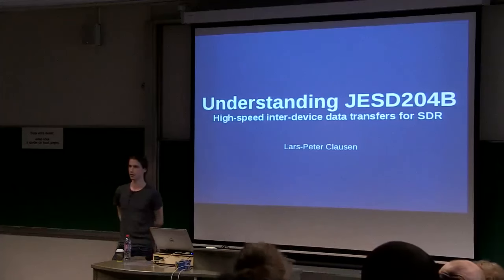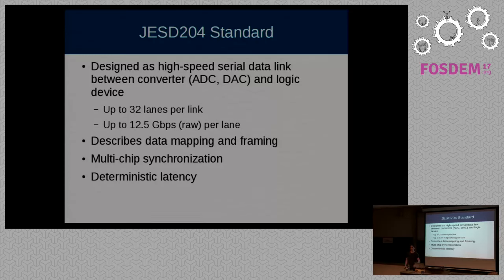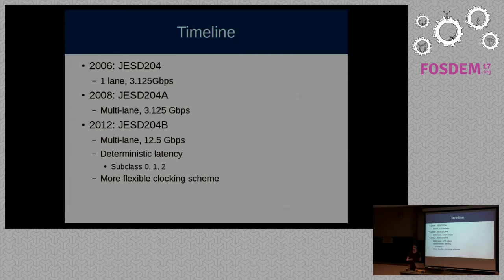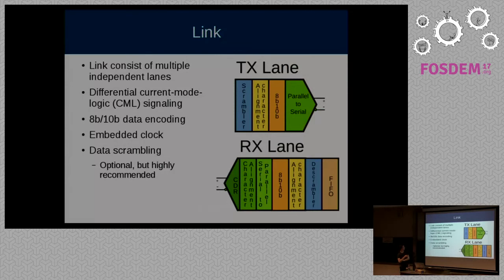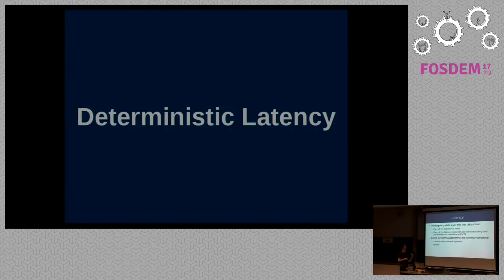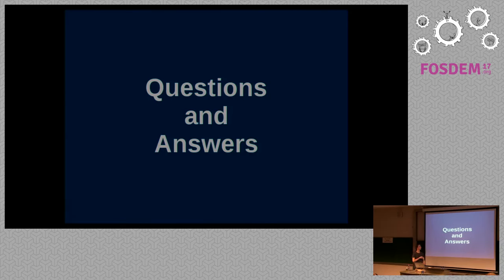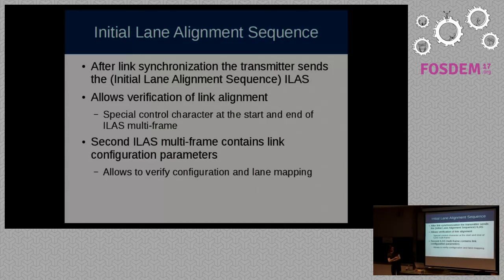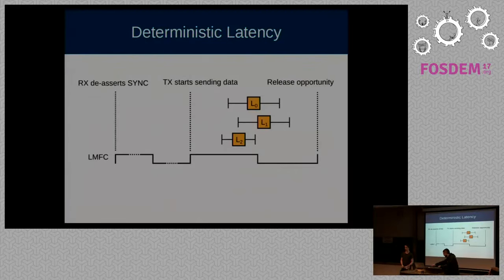Understanding JESD204B High-speed inter-device data transfers for SDR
by Lars-Peter Clausen

JESD204B is a industry standard for interfacing high-speed converters (ADC,DAC) to logic devices (FPGA, ASIC). This presentation will give a introductionto the JESD204B standard which is gaining increasing adoption in SDR solutionsto connect the RF-fronted device to the processing device.

JESD204B is a industry standard for interfacing high-speed converters (ADC,DAC) to logic devices (FPGA, ASIC).

Software-defined-radio solutions follow a trend of ever increasing channelbandwidth and diversity (e.g. MIMO). Another trend is the transition fromzero-IF to direct-IF, which bypasses the analog modulator and samples the fullspectrum up to the desired signal. Both of them require additional datathroughput rates which can reach the limits of more traditional interfaceslike CMOS or LVDS. The JESD204B standard has been designed to overcome theserestrictions and allow higher throughput data rates between the converter andthe logic device. It is as such not surprising that to accommodate theincreased data rate demands of such solutions JESD204B is often adopted, bothfor discrete as well as integrated RF designs.

In addition to specifying the physical layer the JESD204B specification alsohas a protocol layer defining data mapping and encoding as well as standardmethods for commonly needed features like data integrity checks, multi-chipsynchronization and deterministic latency.

This presentation will provide an introduction to the JESD204B standard in thecontext of software-defined-radio explaining how the different layers insidethe JESD204B standard interact, giving developers a understanding of how tosetup and configure a JESD204B system.

Room: AW1.120
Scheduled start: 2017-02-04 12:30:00